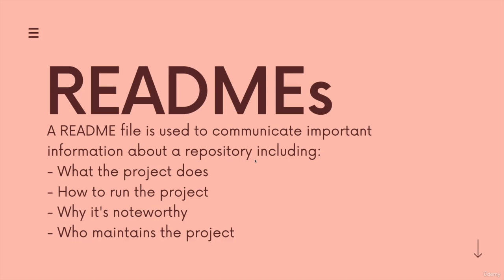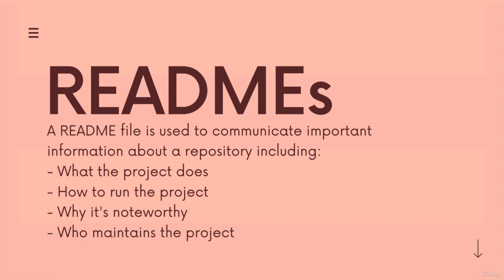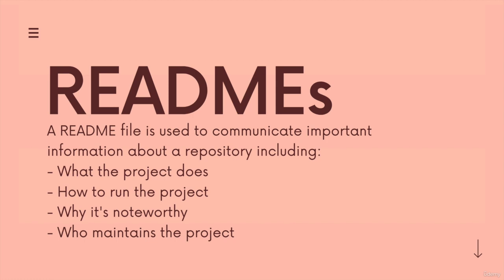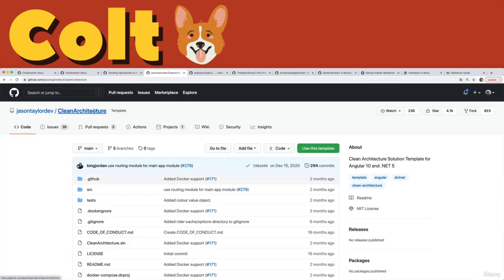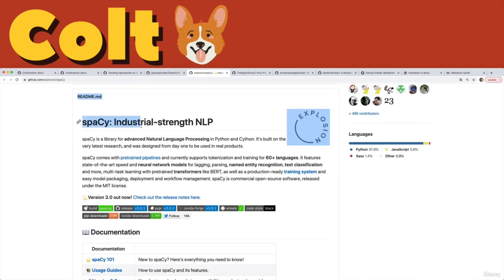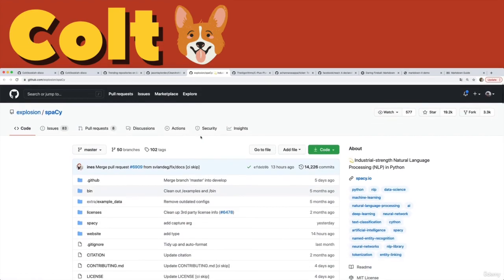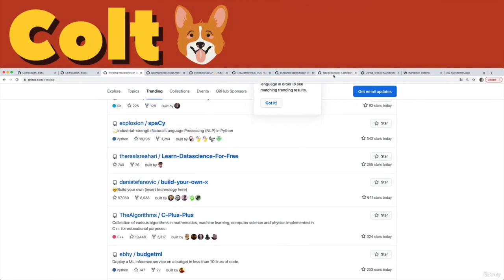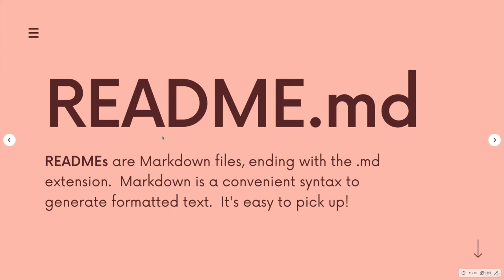005 What are READMEs